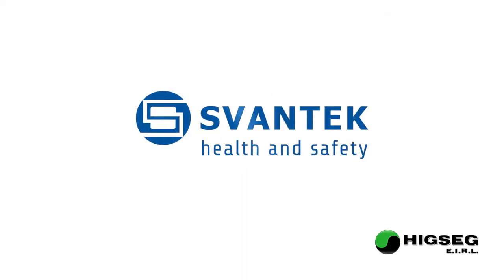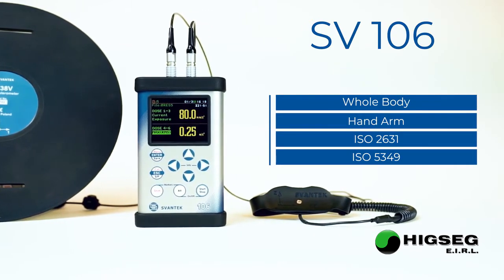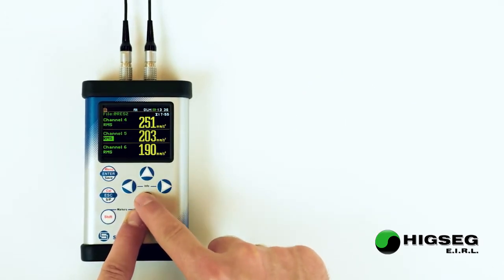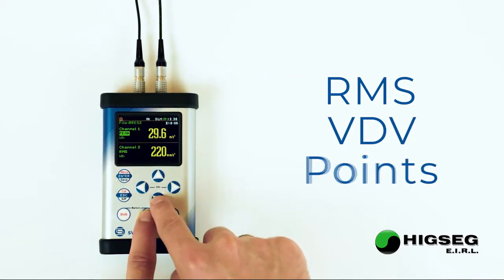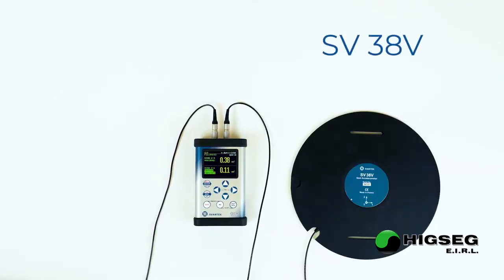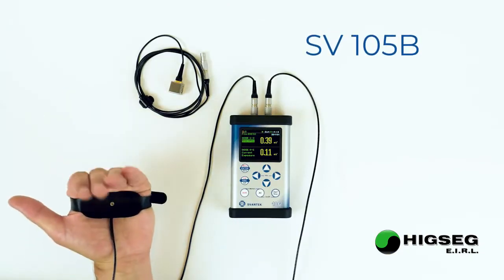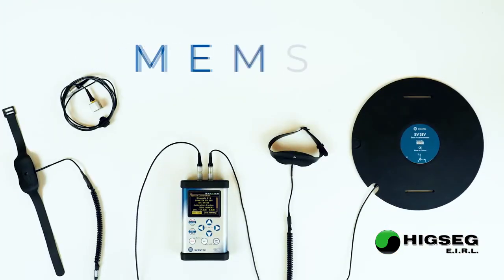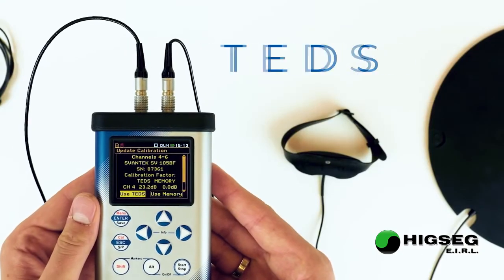SVANTEK SV 106 - Medidor y analizador de vibraciones humanas - HIGSEG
El analizador y medidor de vibraciones humanas de seis canales SV 106A cumple con los requisitos de la norma ISO 8041 y es una opción ideal para las mediciones de acuerdo con las normas ISO 2631 e ISO 5349.